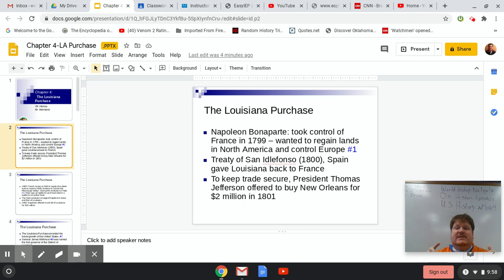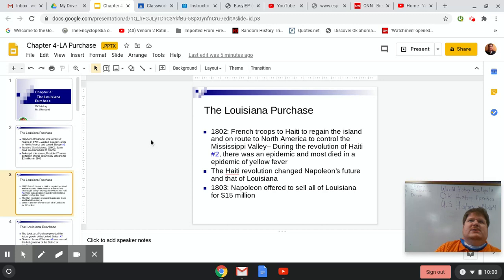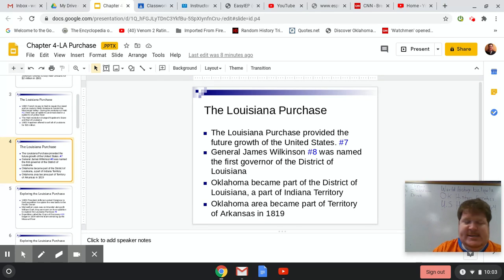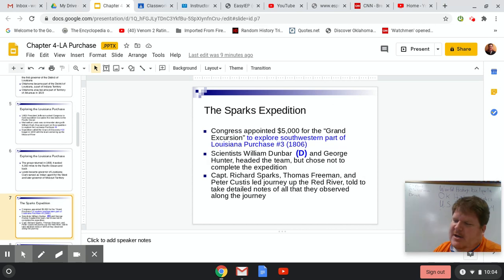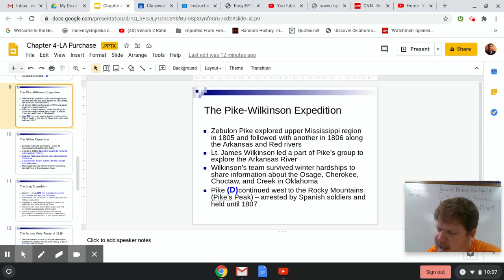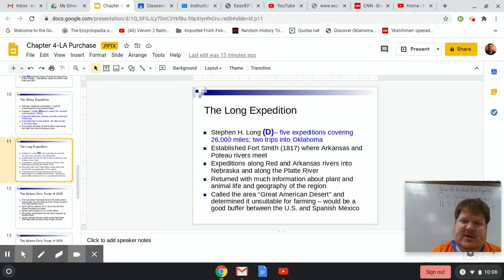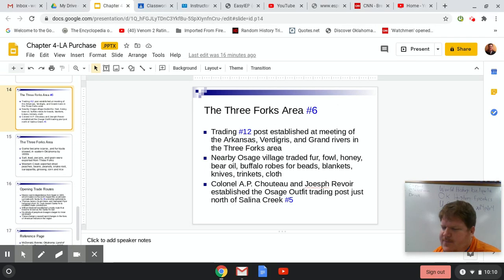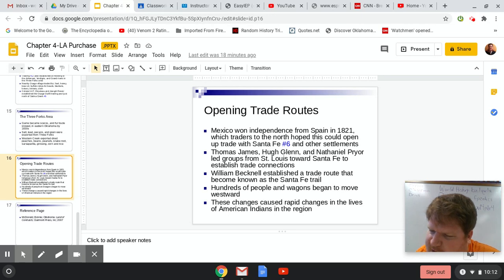OK History Chapter 4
Thomas Jefferson acquires the Louisiana Territory to help expand the United States of America, and open up new opportunity for the people. However, before people can settle these lands, he had to send explores to see what was available to the U.S. and how they can build towards the future.